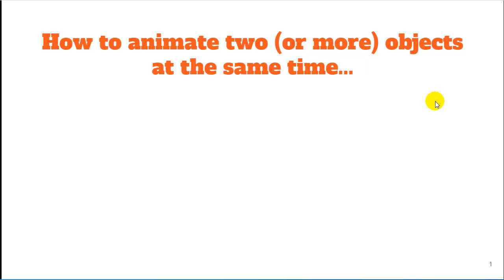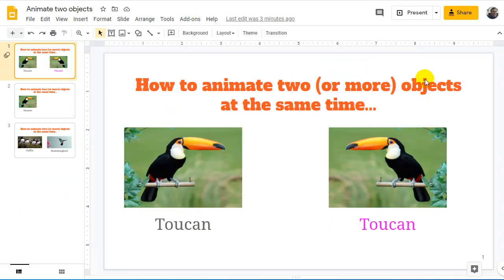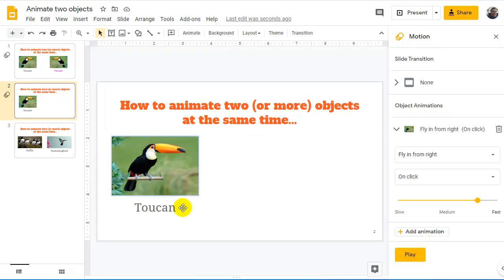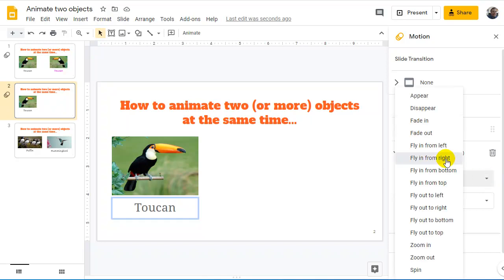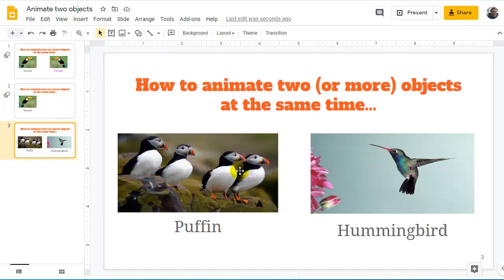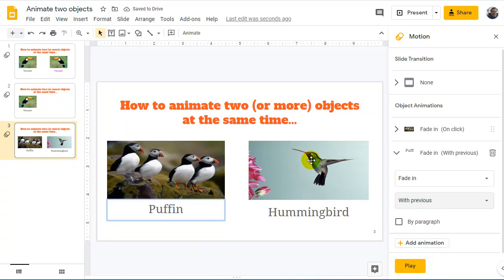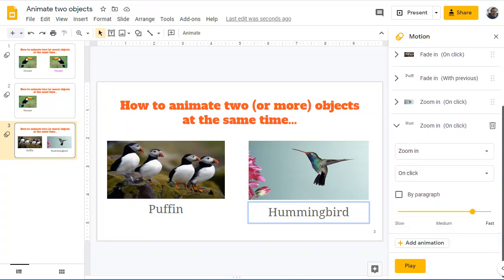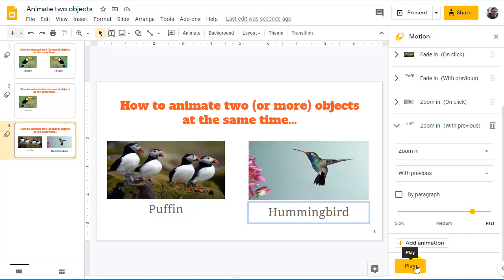Slides, Animate Multiple Objects-EHMS-Slides-5